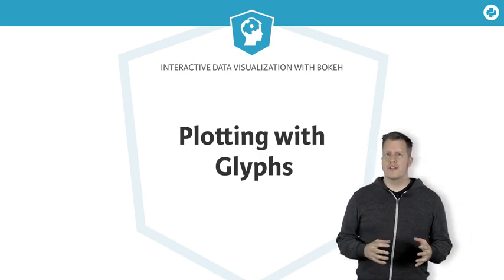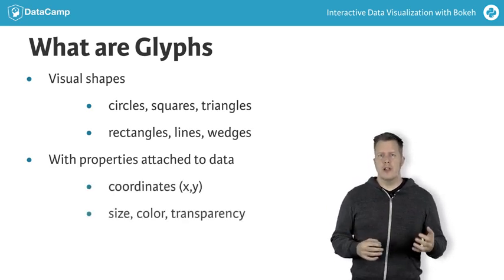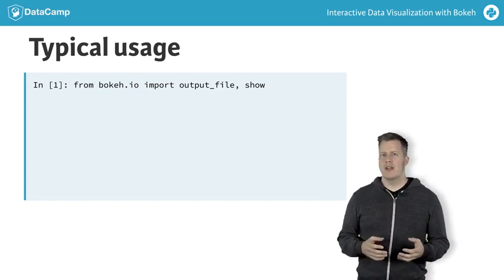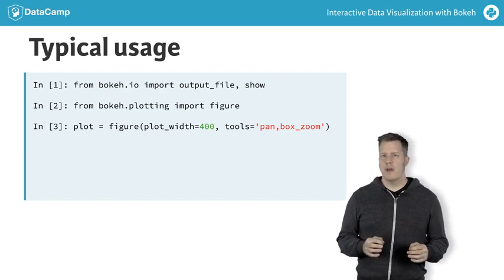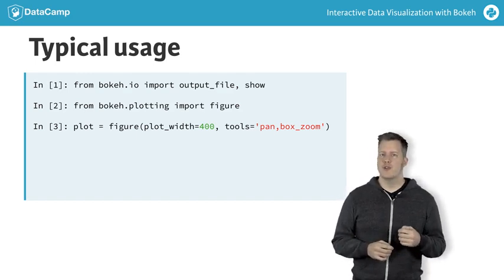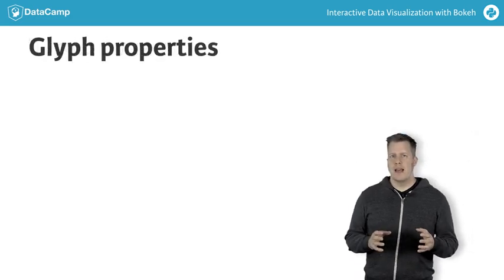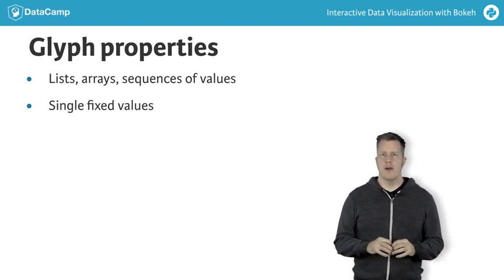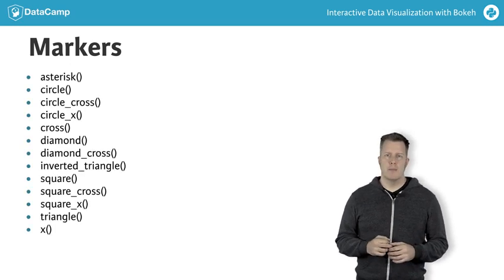Python Tutorial: Plotting with glyphs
Want to learn more? at your own pace. More than a video, you'll learn hands-on coding & quickly apply skills to your daily work.

In this first chapter we will take a look the bokeh.plotting interface. This is a simple but flexible interface that is a good place to get started with using Bokeh. This interface gives you a basic empty plot with sensible (but customizable) defaults for things like axes, grids, and tools. Into this plot you can add glyphs that connect visual properties directly to your data.

So what are glyphs?

Glyphs are visual shapes that can be drawn on the screen.

These can be simple point-like markers such as circles, squares, triangles

Or more sophisticated shapes such as rectangles, lines, wedges and others

In every case, these shapes have visual properties that can include things like:

position or (x,y) coordinates for locating a shape in the plot

size or radius, fill and outline colors, or transparency (also called alpha)

Let's see what this actually looks like in typical usage.

First, in order to use bokeh.plotting and also to see our results, there are some standard Python imports.

Here we see "from bokeh.plotting import output_file, show". These two functions make it easy to save the plots we make in an HTML file, and to open up a browser to display the file. It's also worth mentioning that we could instead import "output_notebook" in order to display plots inline in a Jupyter notebook. Although we will not be using Jupyter Notebooks in this course, they are very common in the world of Data science.

We also see "from bokeh.plotting import figure". The "figure" function is what creates the basic empty plot with sensible defaults I mentioned earlier, and is all that is required to start using the bokeh.plotting interface.

Next we call the figure function with some arguments that control general properties of a plot. In this case we have passed "plot_width=400" to specify that the overall canvas for drawing the plot should be 400 pixels wide. There is a corresponding plot_height if you want to change the default canvas height. We have also passed in the argument "tools=pan,box_zoom". The tools parameter can accept a list of actual tool objects, or more commonly, a co,mma separated string the lists names of built-in tools. In this case, we choose to add a tool for panning the plot region, and a tool for drawing rectangular regions to zoom in on.

We call the ".circle" method on the plot returned by figure. In this example we pass two python lists the represent the x- and y- coordinates of the circles, respectively. All other visual properties (such as size, color, etc.) will take on default values.

Finally, we call some functions to display the results. We call output_file to specify that we want to save the output to an HTML file. Then we call show, which saves the file and conveniently opens a browser to display it.

What kinds of values can be attached to glyph properties?

We have seen that Python lists can be passed in, but more generally any sequence type will do: tuples, arrays, columns from DataFrames all work as well.

It's also possible to configure properties with a single fixed value. In that case however many glyphs are actually drawn, they will all have the same value for that property.

This happened implicitly in the previous example: we supplied lists for the x and y coordinates, but the size, color, and transparency had single default values that carried over to every circle that was actually drawn.

In the example code below we have set the x value to 10, but given lists y and for size. In the output we can see that all the circles are centered at x=10, but the y values and sizes vary according to the lists we passed in.

The first set of exercises will give us practice with marker-like glyphs. We will use circles throughout, but I should mention that Bokeh comes with many standard maker shapes built-in. Here is a list of all the built-in markers: